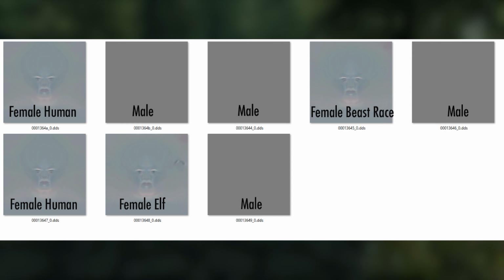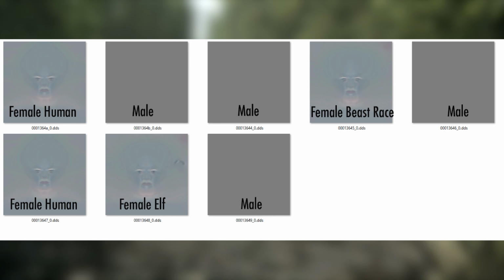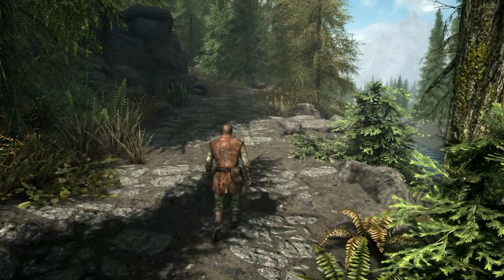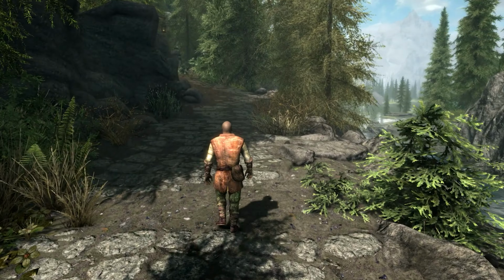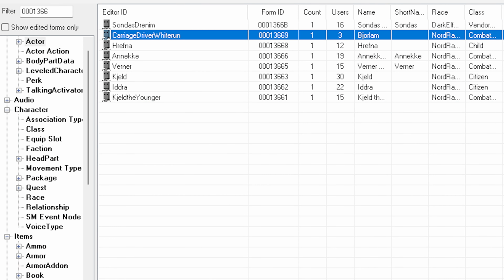Another Awesome Skyrim Discovery!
Yeah, just like the title says, quite an awesome discovery!
The background footage by Benevolent